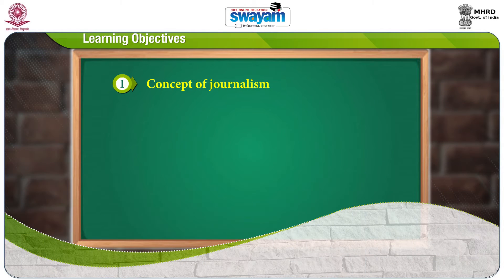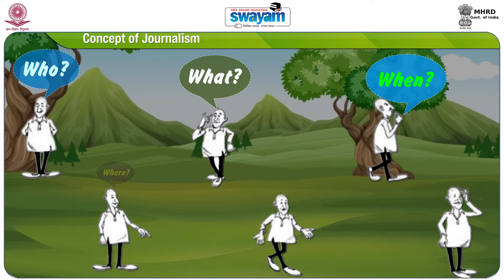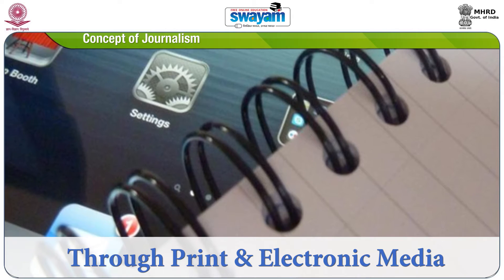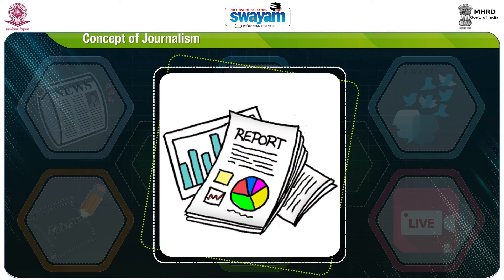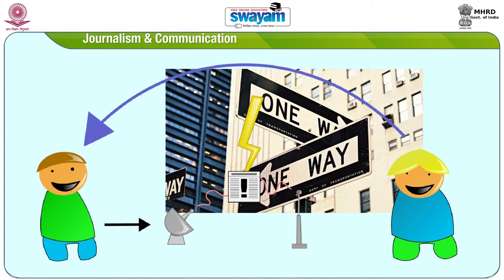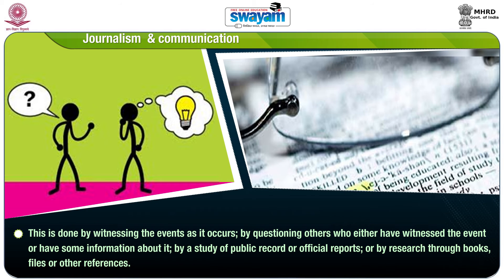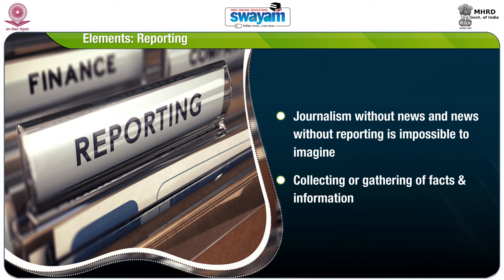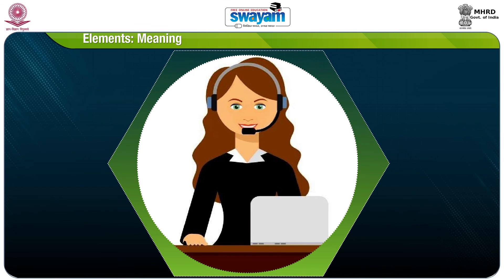Ethical Aspects of Print & Broadcast Journalism Part 1 CR